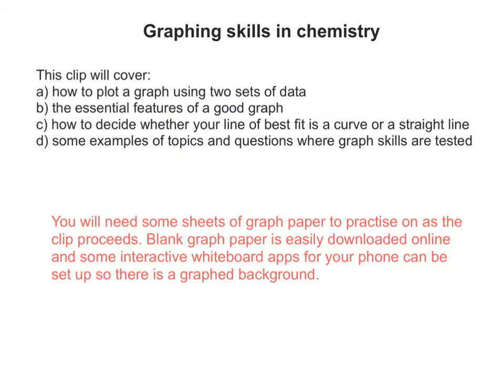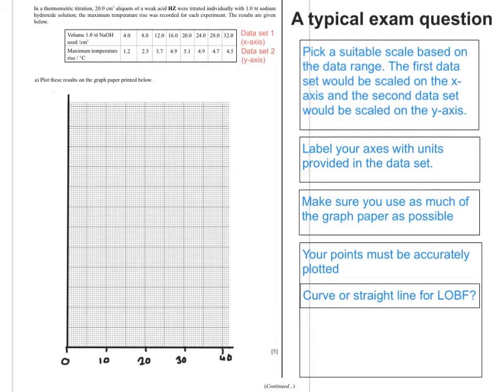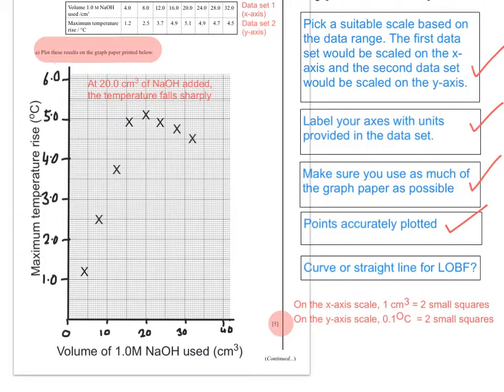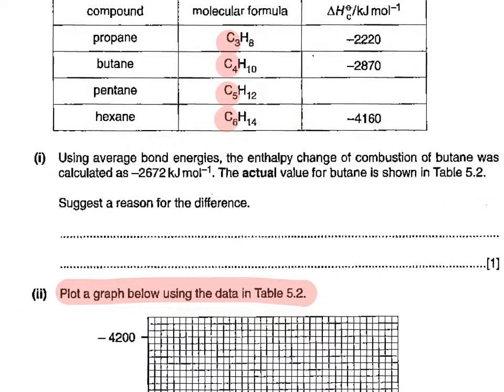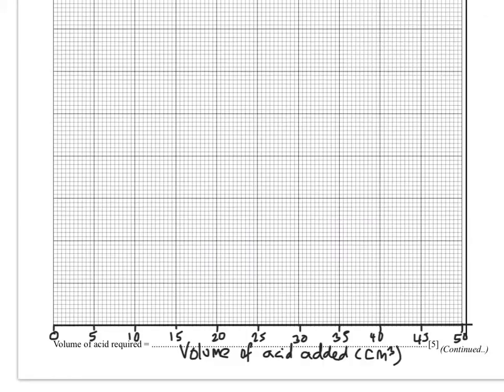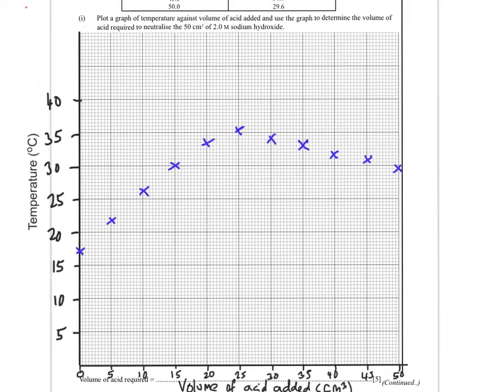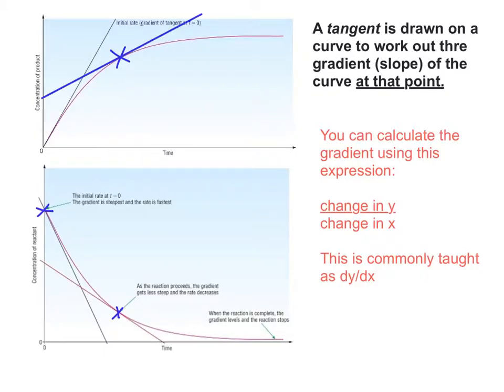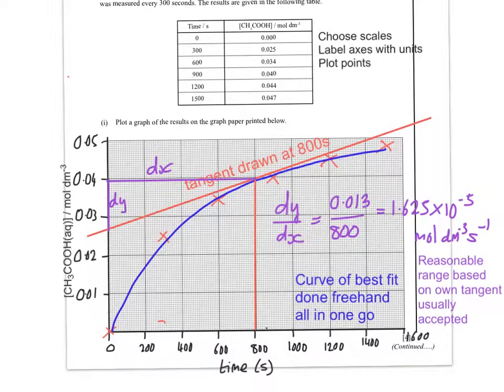Drawing graphs for chemistry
This guide takes you through basic graph drawing technique as well as some specific chemistry applications.